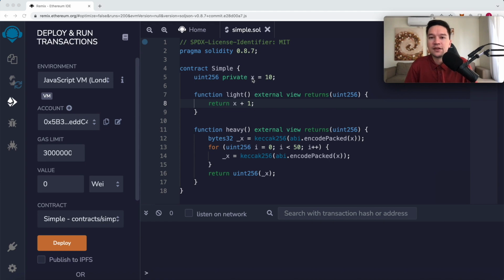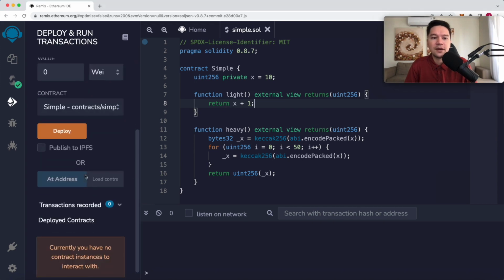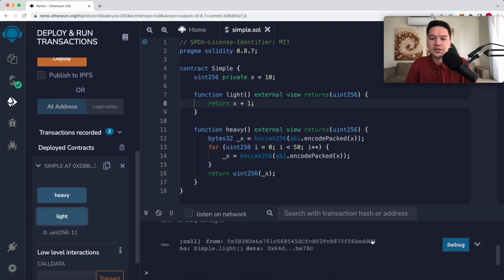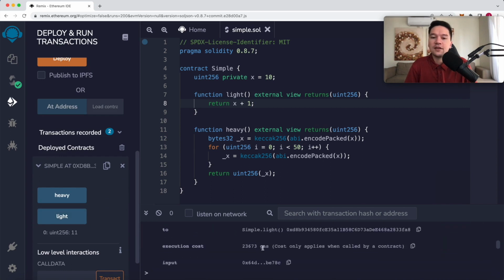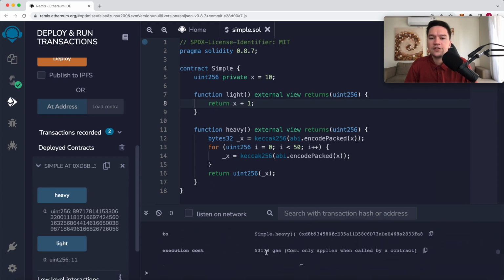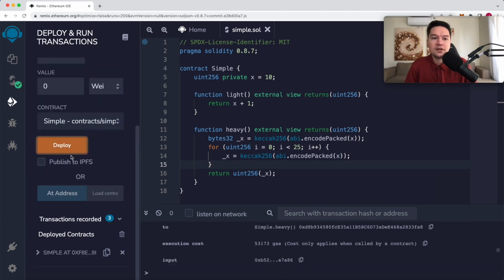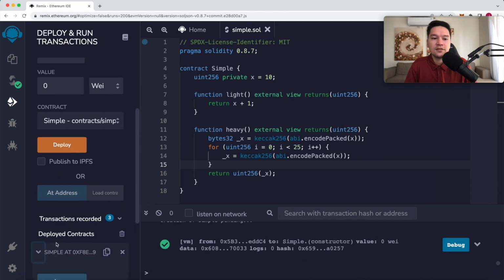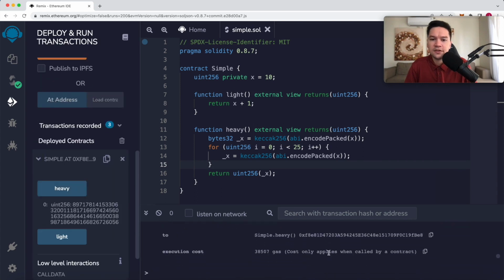Gas cost of Light and Heavy Functions. Advanced Solidity: Understanding and Optimizing Gas Costs.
In this video we look at test a computationally heavy function and a computationally light function and compare the gas cost difference.

The course goes in depth into the Ethereum Virtual Machine, the solidity compiler, the ethereum yellowpaper, and into the op codes that the compiler outputs.